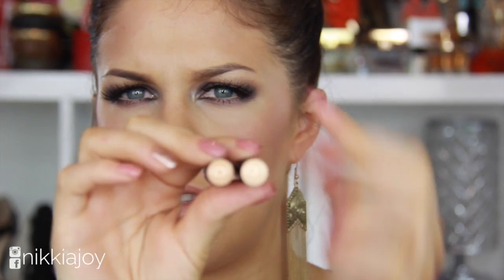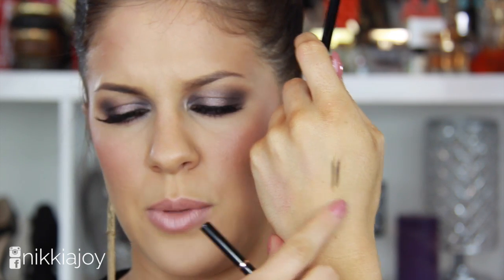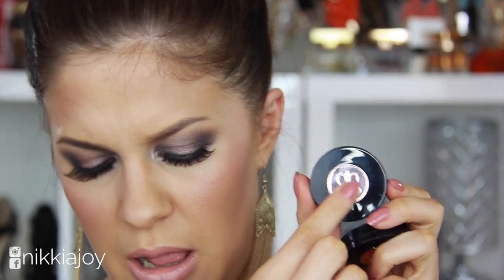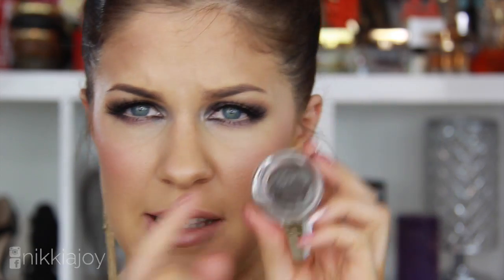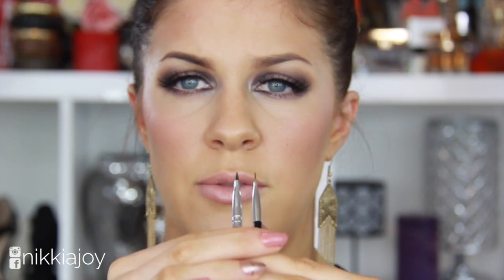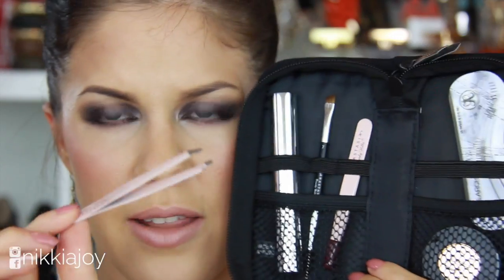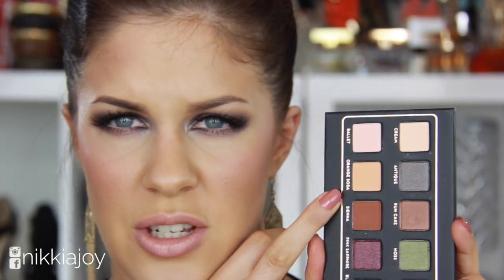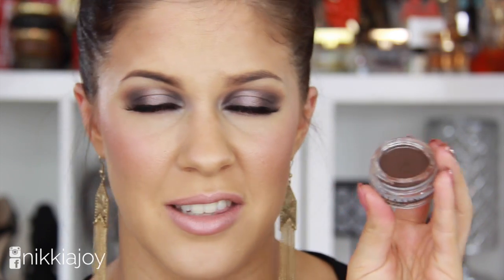Anastasia Beverly Hills Brows & Makeup| Product Review, Recommendations + Tips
Hi my loves!! I adore Anastasia products and I always get swamped with questions about how to use the products, where Australian's can buy them etc. So I have filmed an entire video about them for you, including demos, close ups and reviews on each product! Hope you enjoy!!

Anastasia Beverly Hills Pro Pencil
Anastasia Beverly Hills Brow Wiz
Anastasia Beverly Hills Brow Fix Pencil
Anastasia Beverly Hills Brow Duo Powder
Anastasia Beverly Hills Beauty Genius
Anastasia Beverly Hills Lavish Palette

Gerard Cosmetics & Whitening Lightning - Lipsticks, Brow Bars, Color Your Smile Glosses + Teeth Whitening Products

Use code: ‘Nikkia’ and get a free tanning mitt with any purchase! (worth $25)